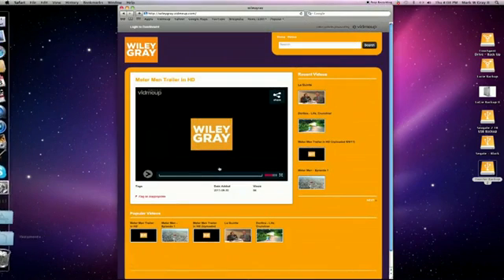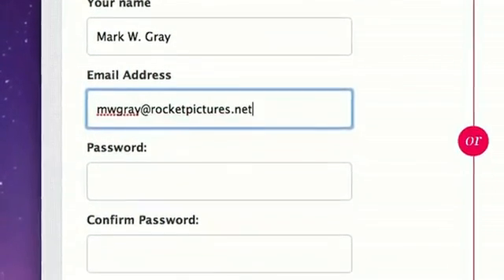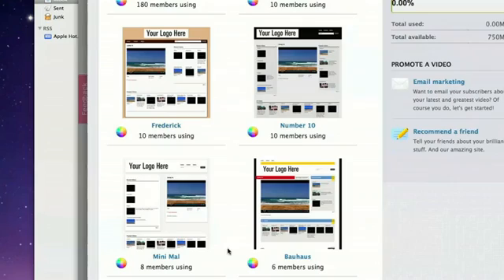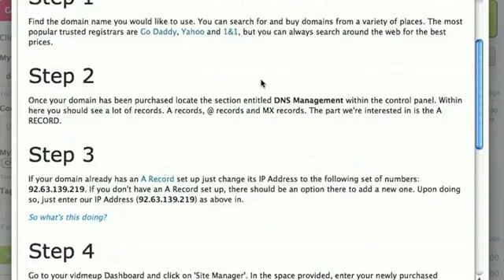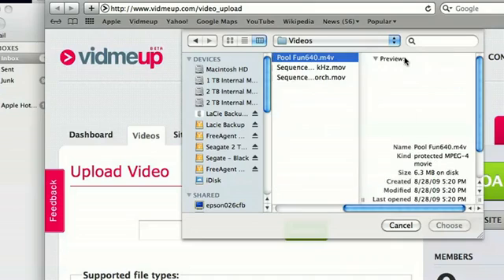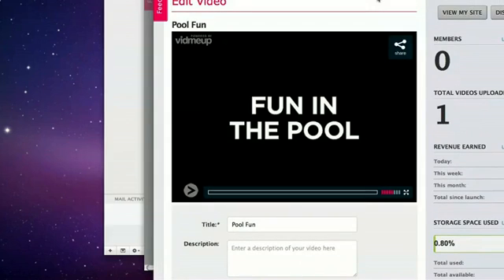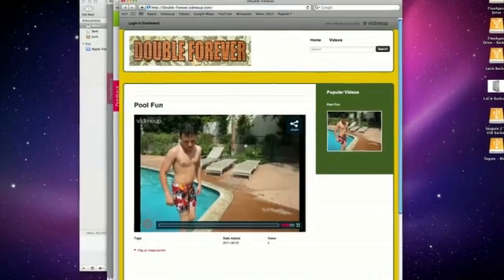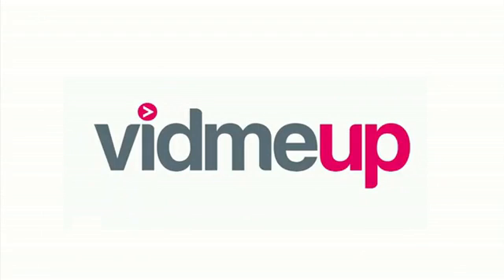how to use the free online video hosting platform vidmeup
makes building your own branded videosite a simple exciting experience and its all free. Businesses can easily incorporate video on their websites without third party branded embed codes or competing advertisements on their videos and pages.

Among other features, vidmeup allows users to:

*Allows users to fully customize their videosites to look exactly how they want it to fit their brands without being constrained by a limited template
* Is quick and easy to create within minutes, with minimal web skills, no developer skills required
* Users can allow other people to upload videos to their videosites - i.e. member videos
* Gives users a back end (CMS) management system to control videos; allows them to publish, unpublish, approve member videos, and sort: most popular videos, recent videos, playlists
* Host and stream HD videos at high speed with support for html5, delivering to all mobile devices
* Use an unbranded player to view the videos - including when they are embedded elsewhere
* Unlimited upload time limit for long playing video sizes
* Users can edit video thumbnails and page content 'On the Fly'
* It comes with fully customizable themes to choose from if they need them
* Or allows designers to upload their own custom site themes and share them with others
* Allows users to sign up with Twitter and Facebook login and share playable videos directly on their Facebook account
* Allows users to remove all trace of vidmeup's logo or branding
* Allow members to add comments to videos
* Users can send a newsletter to their members